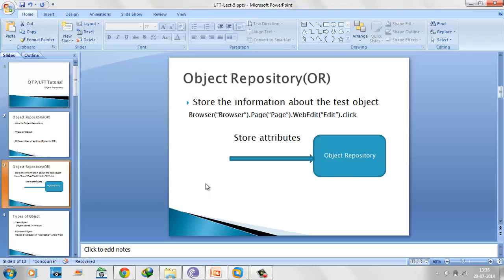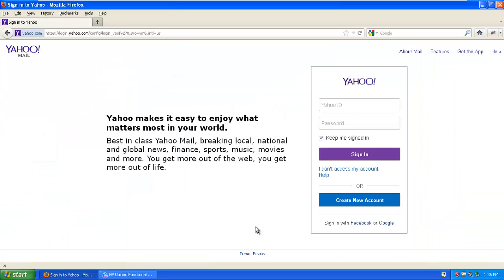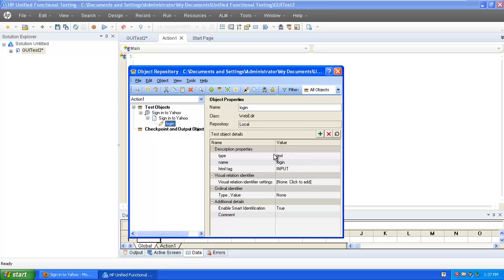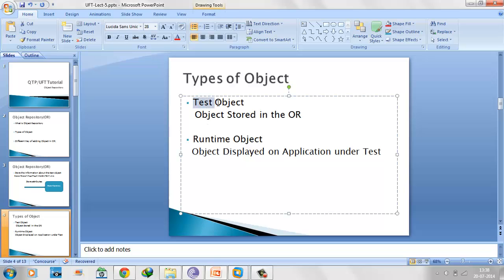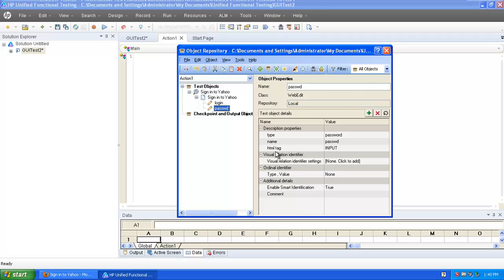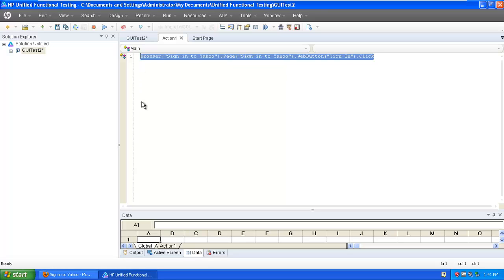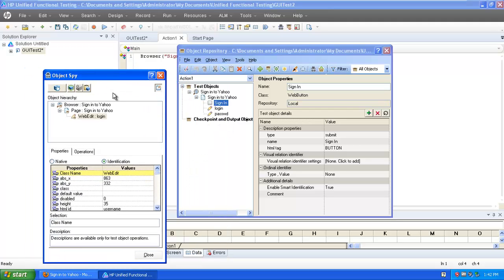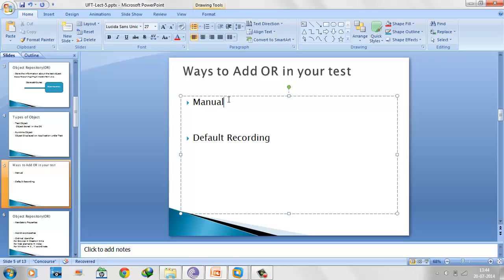UFT Object Repository: Introduction